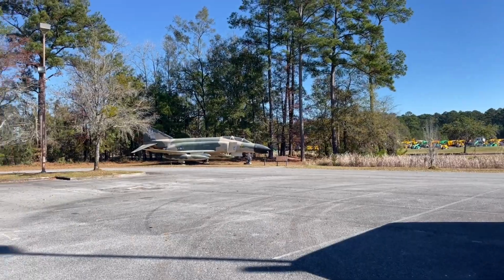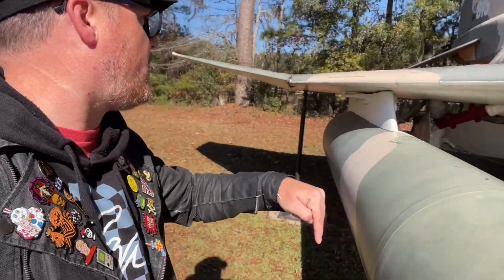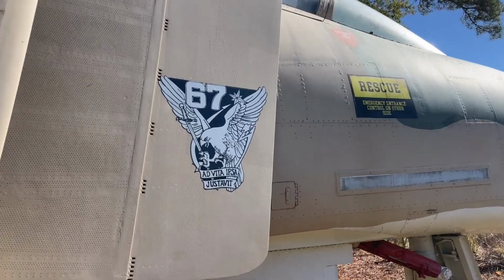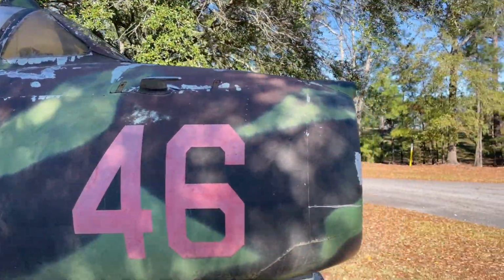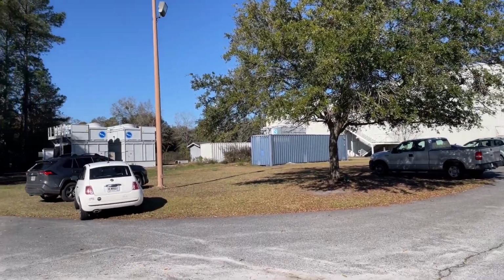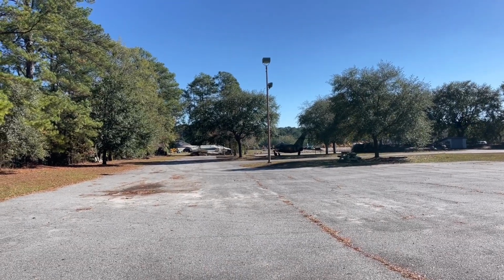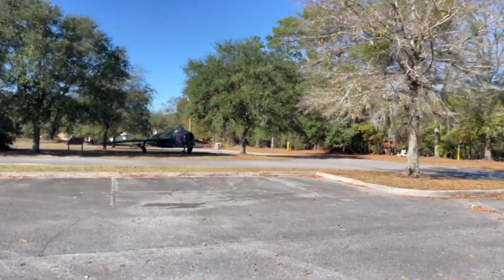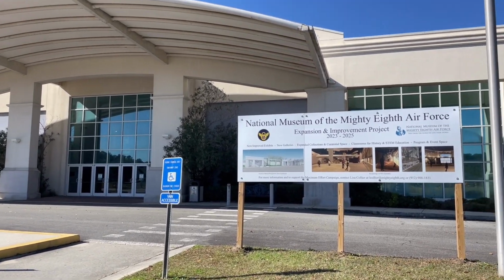Jets On The Interstate At The National Museum Of The Mighty Eight Air Force | Roadside Attraction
Located in Pooler Georgia directly off Interstate 95, the National Museum Of The Mighty Eighth Air Force offers a unique experience without ever even stepping inside the building. Although certainly worth paying the admission price to see the entire exhibit that includes a massive B-47 Stratojet as seen from the highway, within the parking lot you will find two more jets freely accessible to all. A MiG-17 and a F-4C Phantom proudly guard the property that one can get up close and personal to. After reading the informative plaques, touch the metal to feel how light and thin it truly is, wile also peering directly into the jet engines to see how they work. If you are a fan of military equipment or perhaps have a child who would be fascinated by seeing aircraft up close but might still be too young to appreciate a museum, this is an amazing roadside attraction for all to experience.